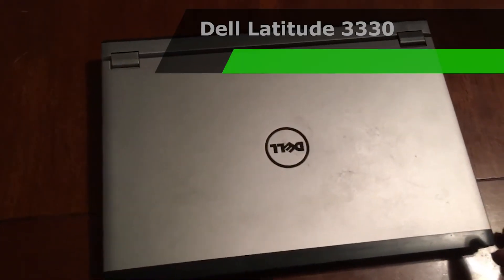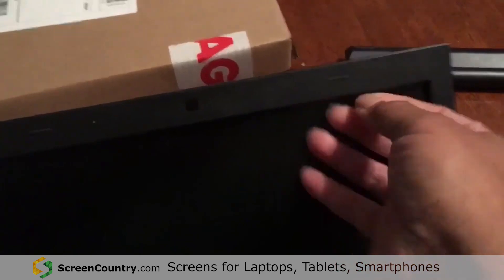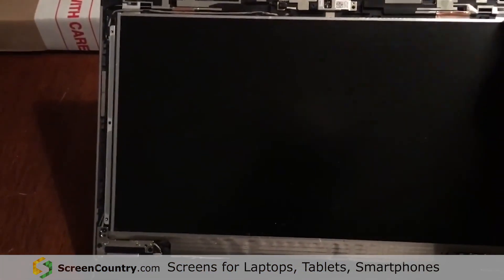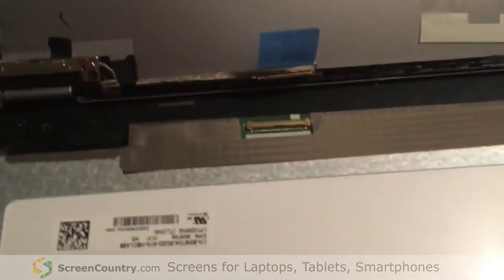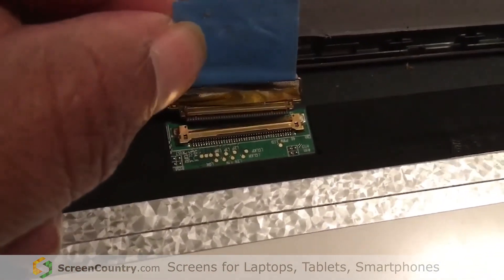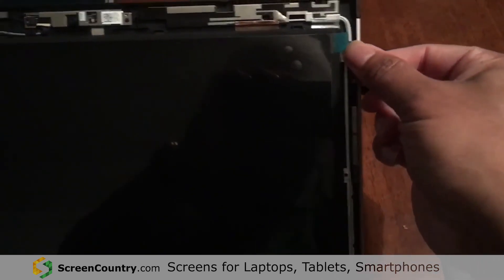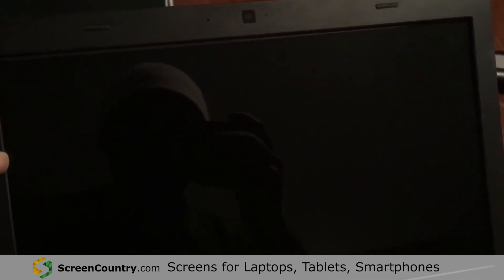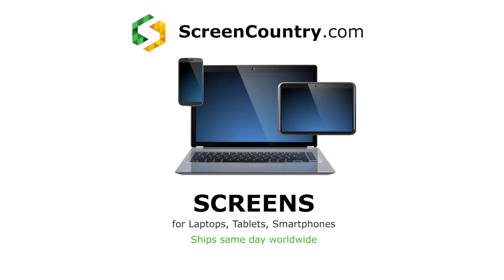Broken laptop screen replacement / How to replace laptop screen [Dell Latitude 3330 ]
- replacement screens for Dell Laptops and Tablets from $34.99

How to replace notebook LCD on  Dell Latitude 3330